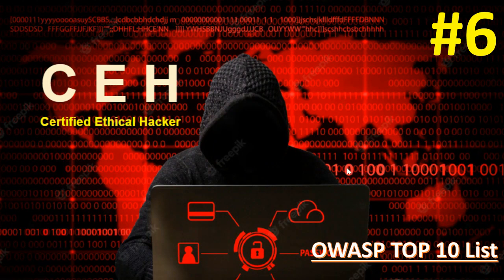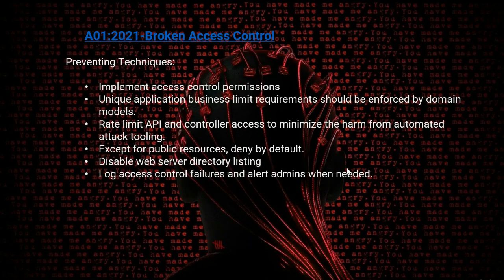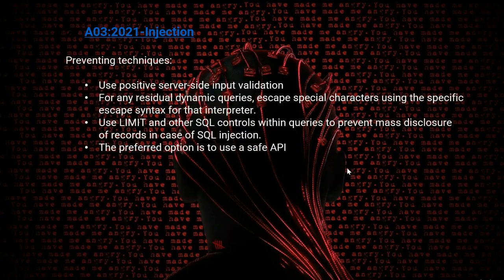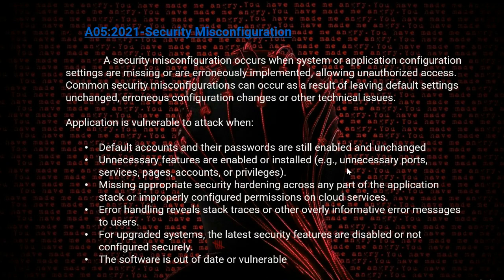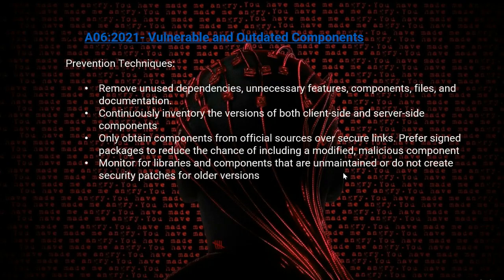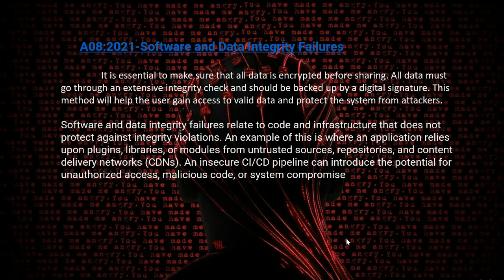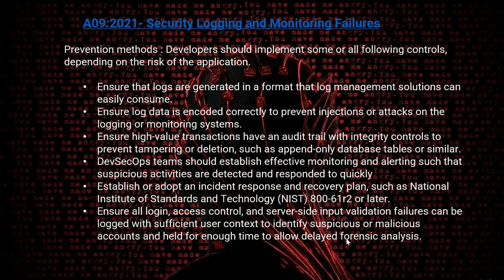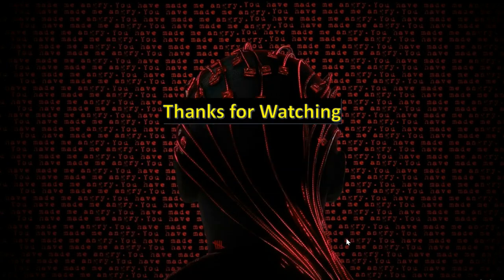CEH Classes | OWASP TOP 10 | OWASP 2021 List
Previous CEH Classes

OWASP Attacks
OWASP Top 10 Web List
OWASP Community